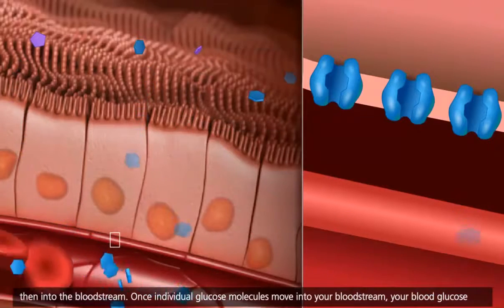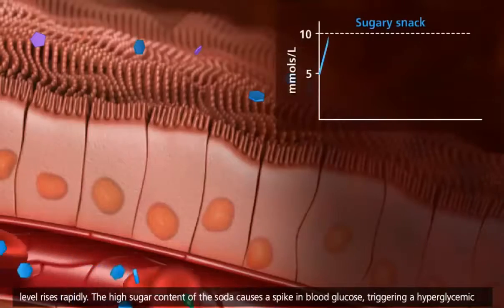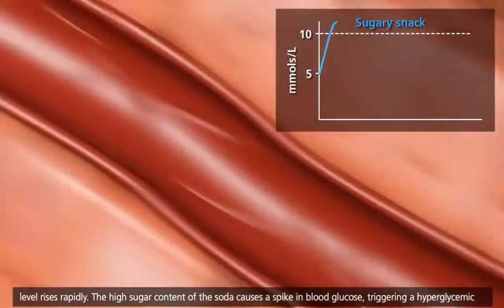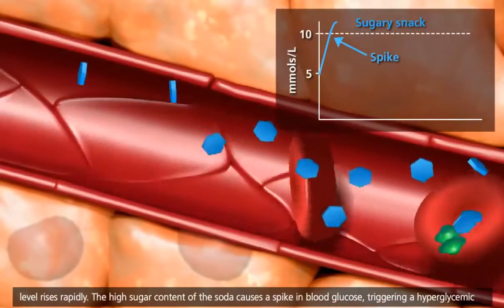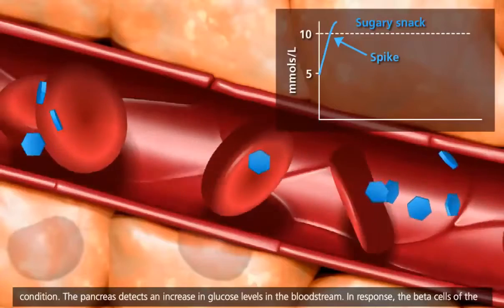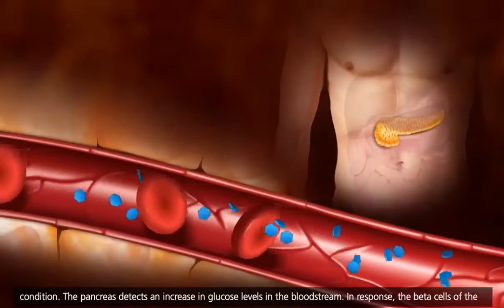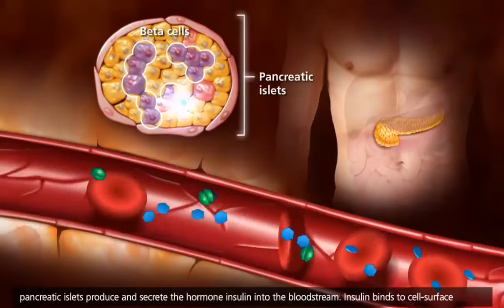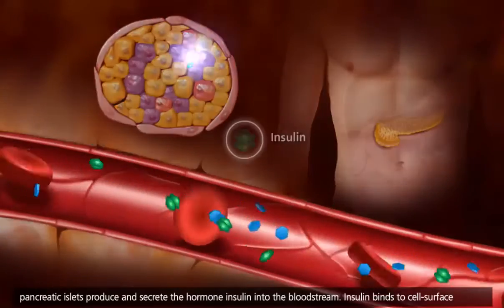Homeostasis ANIMATION VIDEO